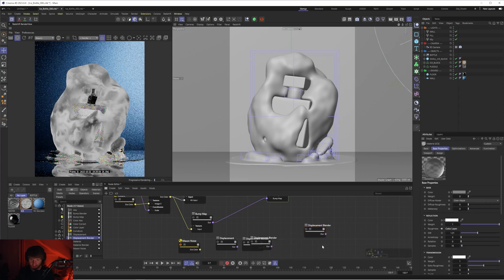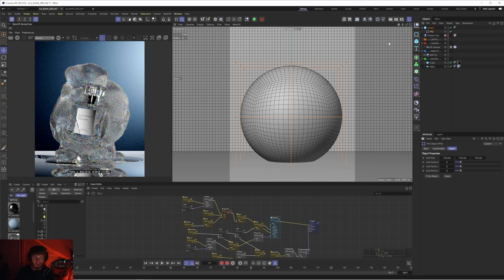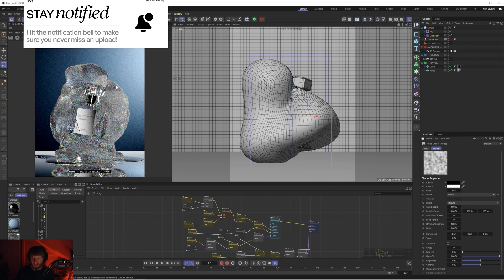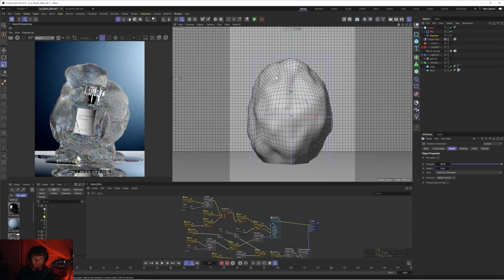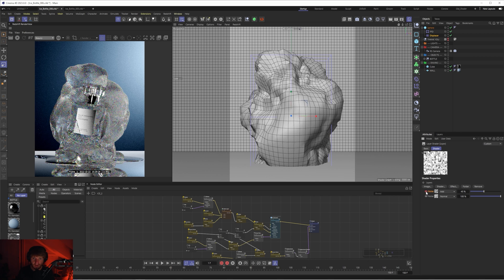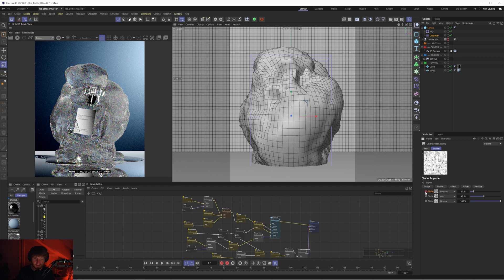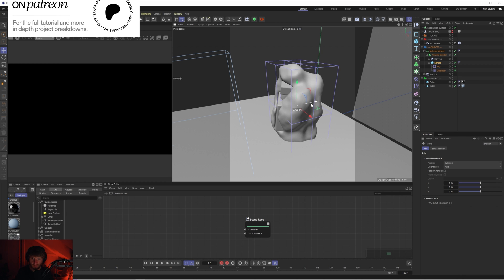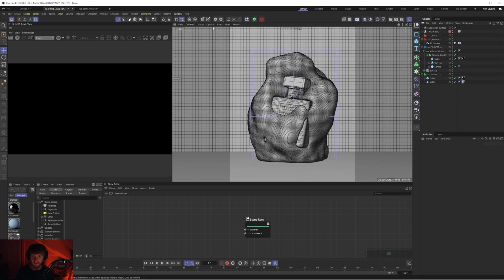Creating an Ice Sculpture - Product Rendering in Cinema 4D & Redshift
sorry about the audio quality in the intro!

In this video, we will create this ice sculpture product render using the volume builder and volume mesher in Cinema 4D and Redshift. This is a great tool to use for organic shapes like this, but can be used for really anything.